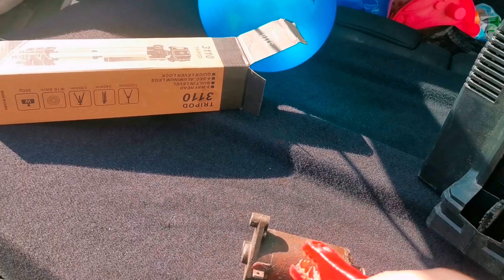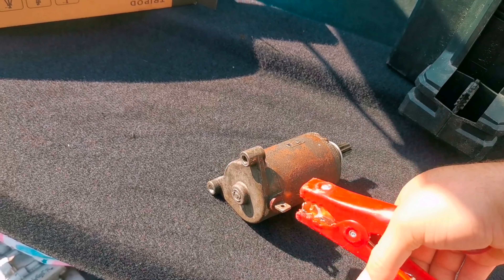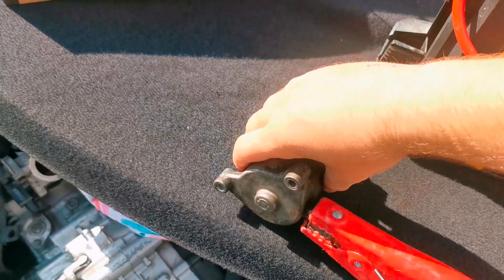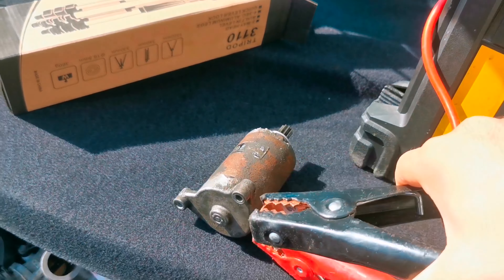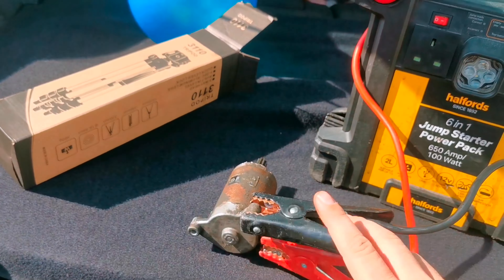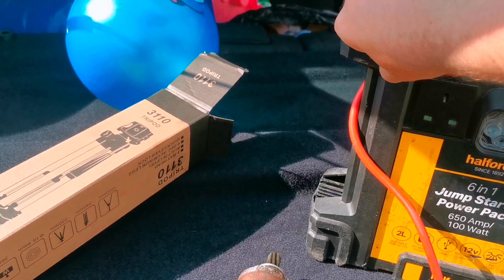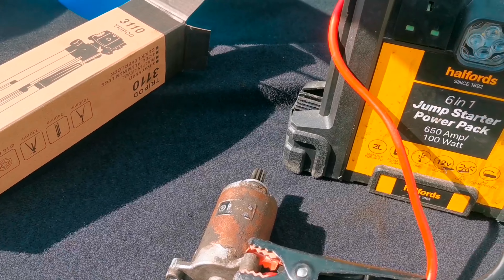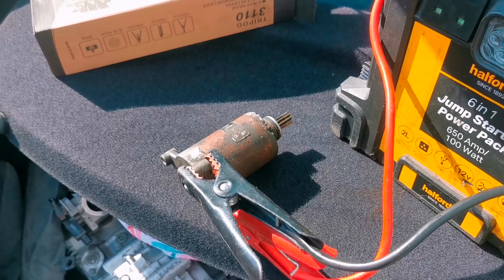How To Quickly Bench Test A Motorbike Starter Motor